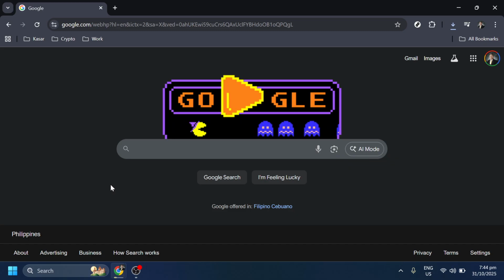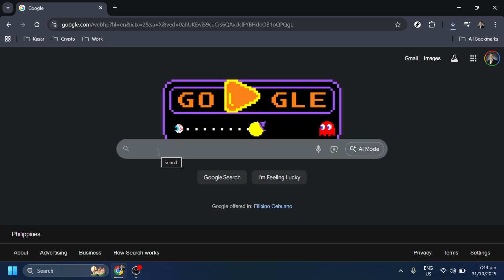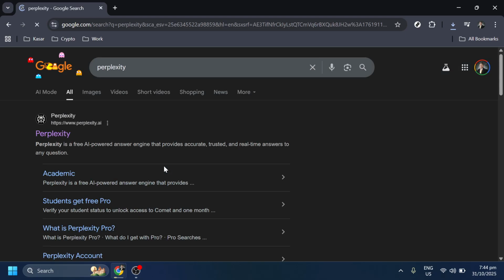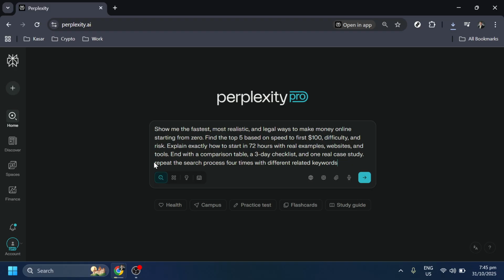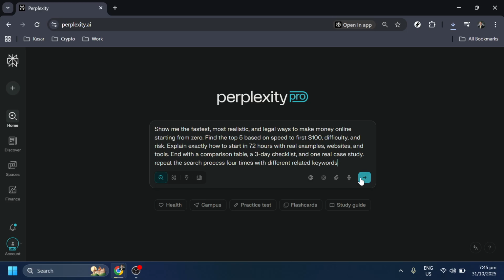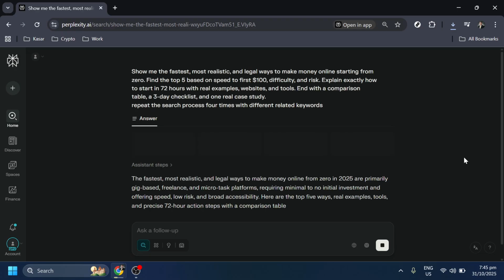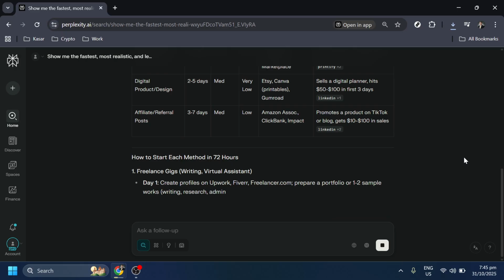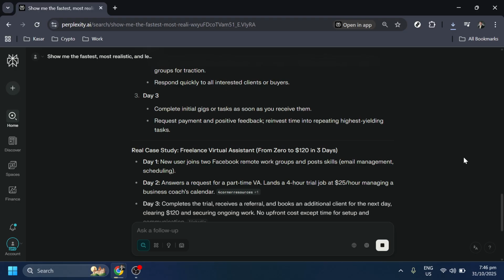How to 4X Your Research in Perplexity AI (Full Guide)